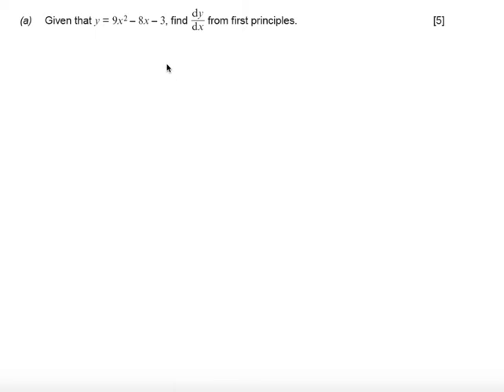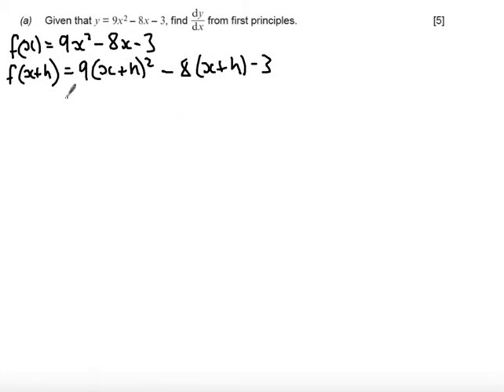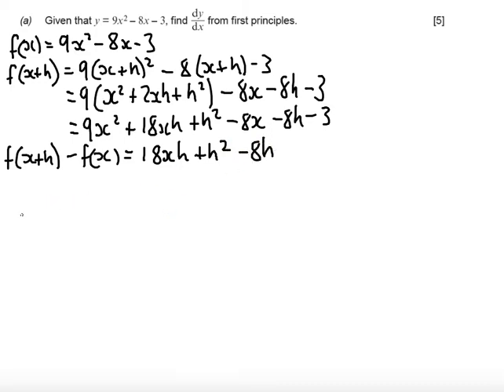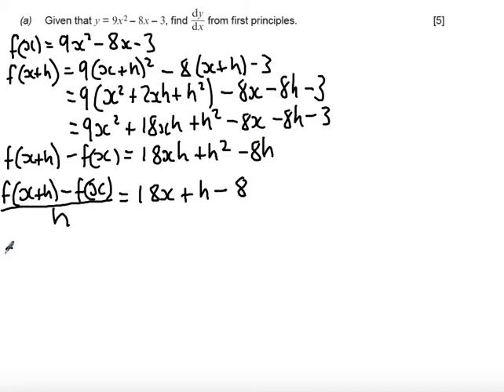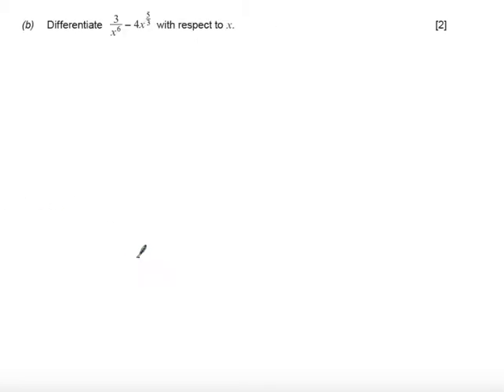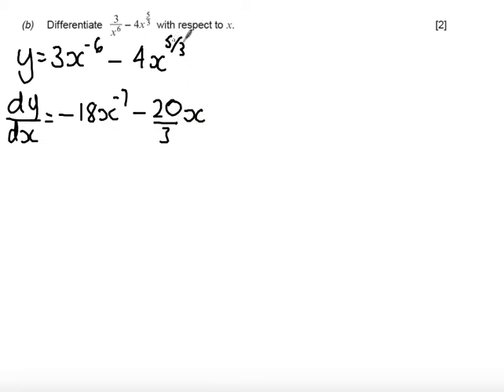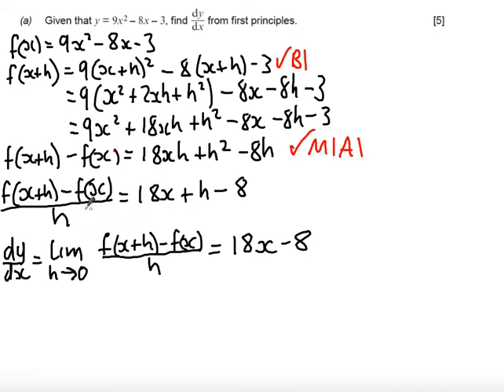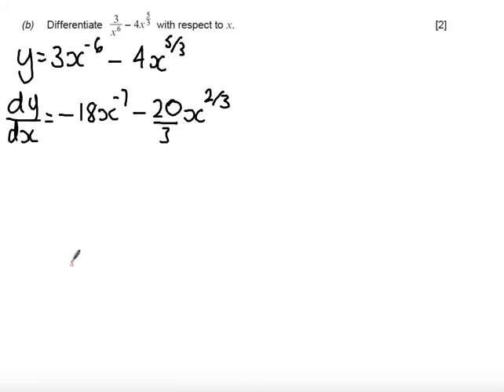WJEC C1 2015 June Q7 - Polynomial Differentiation Solution